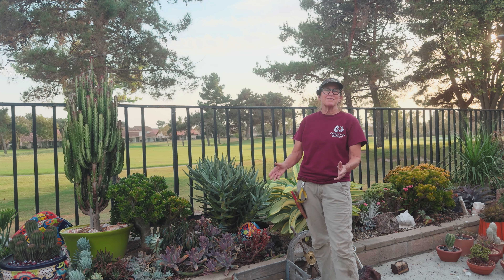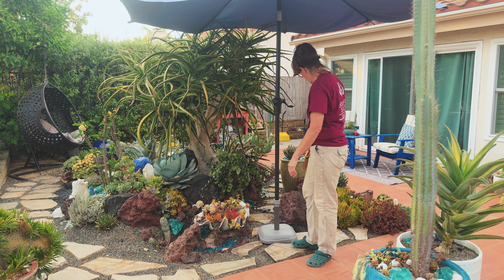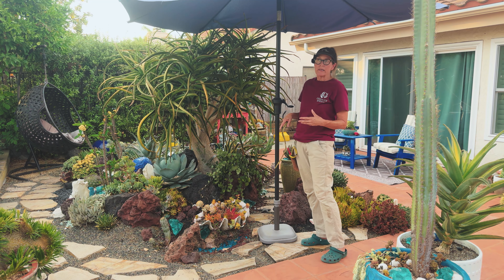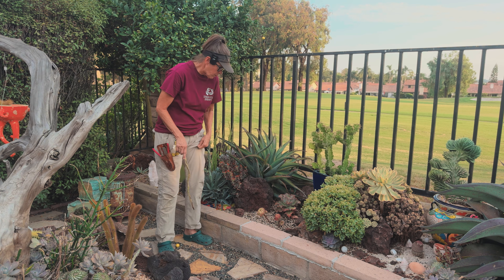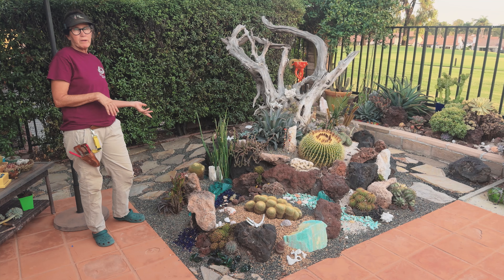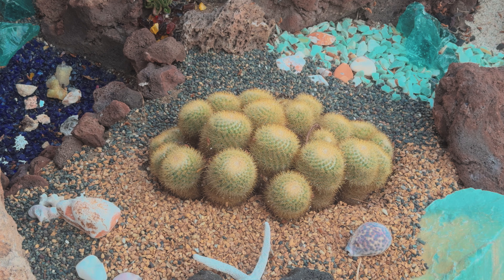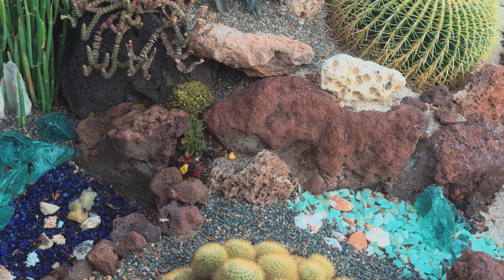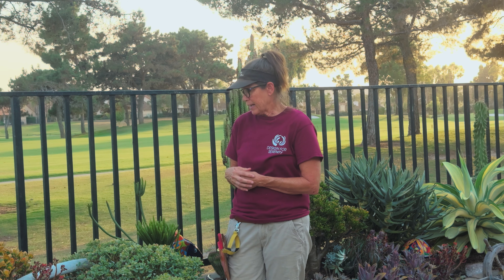How to Tell if Your Succulent Has Gone Dormant (and what to do!)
Fall is approaching! Let's see who's waking up.

🌵Are you interested in converting your outdoor space into a succulent oasis? and be the first to receive updates, invitations and discounts for events, courses and workshops!

🌵Our Favorite Products*